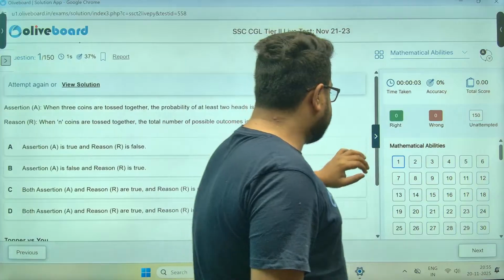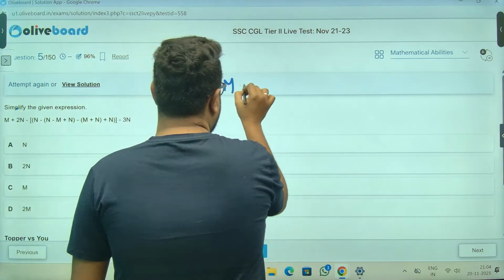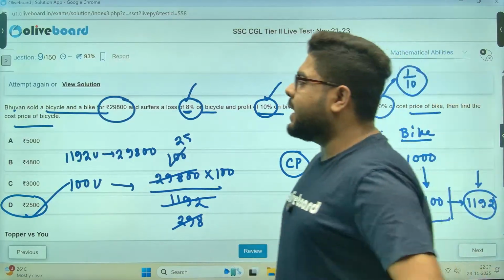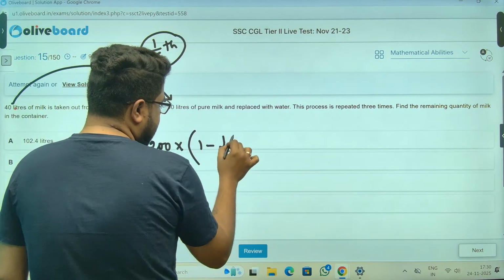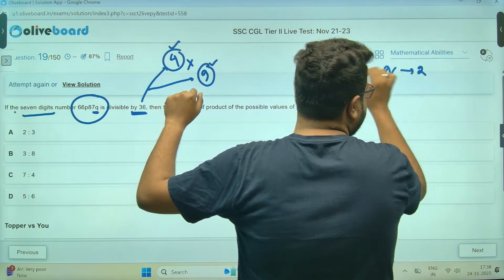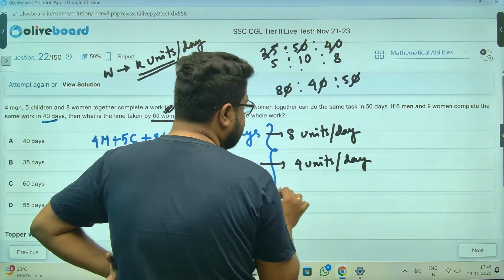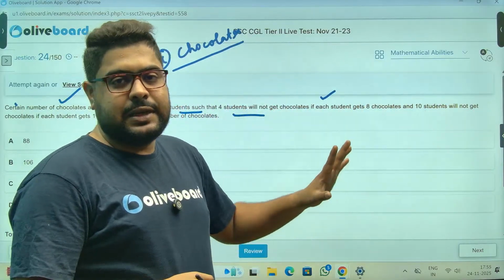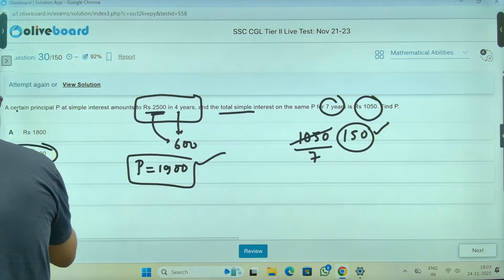SSC CGL Tier 2 Maths 2025 | Mock Test | 24 Nov LIVE Solution & Questions | Oliveboard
SSC CGL TIER 2 - CRASH COURSE 3.0 (REVISION + PRACTICE) - 2025 (ENGLISH MEDIUM)

Got your eyes on the SSC CGL Tier 2 2025 exam? 🎯 It's time to put your Maths skills to the ultimate test! Join the Oliveboard team for a special Live Mock Test for the Maths section on 24 Nov. This session is designed to give you a feel of the actual exam and help you identify your strengths and weaknesses before the big day.